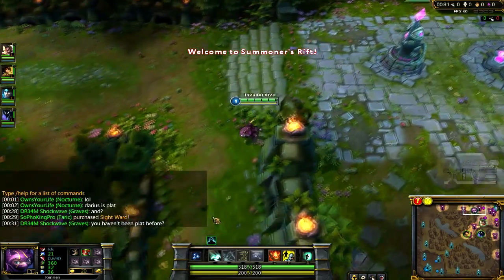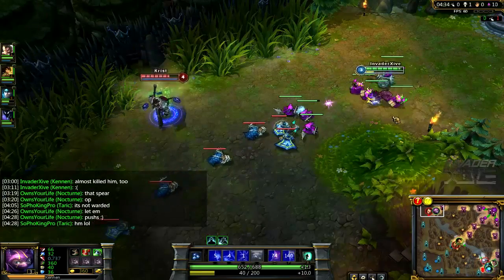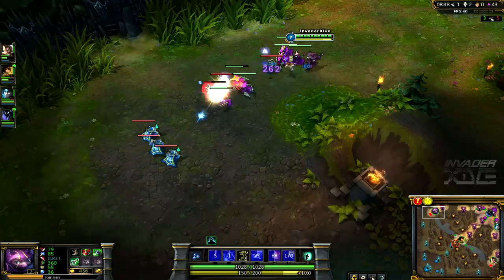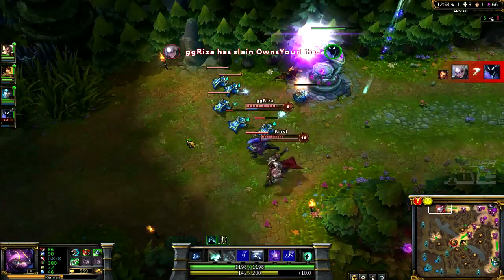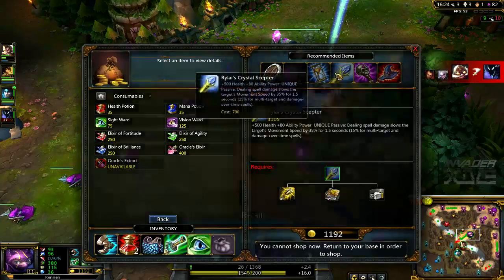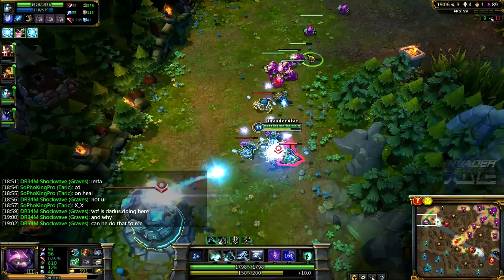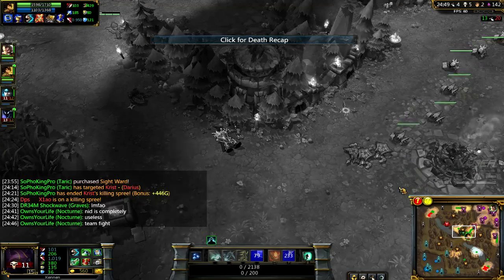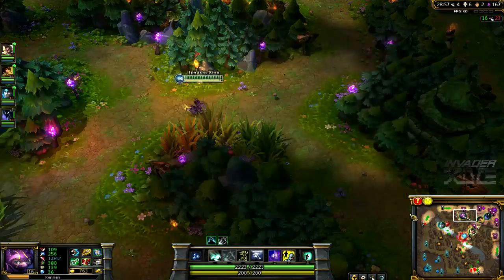► LoLPoV - Kennen vs Darius Ranked 1750 "Road to Platinum" [Top] (League of Legends Live Com)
➜ Join me over at Chat Channel "InvaderXive" in the NA LoL client
➜ Skype: InvaderXiveLoL

➜ Greetings Summoners! Today I bring you another Point of View game of me playing Kennen vs Darius at the top lane. This is a ranked game around 1750 ELO. My goal is to get platinum before season 2 ends, let's see if I get there :P Hope you enjoy.

I'm uploading Videos DAILY. You can leave a suggestion in the comments on what you want me to play next, I'll do my best to get a game up with your suggestion ASAP.

➜ Runes

Magic Pen Reds x9
Armor Yellows x9
Ability Power per Level Blues x9
Flat Ability Power Quints x3

➜ Masteries

21/0/9 (Standard AP Caster no mana)